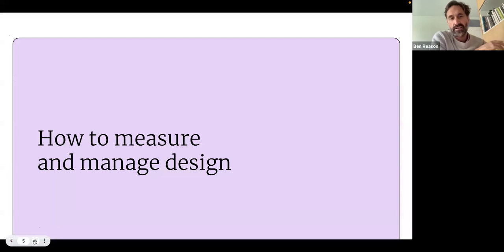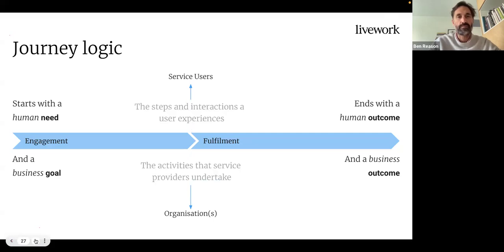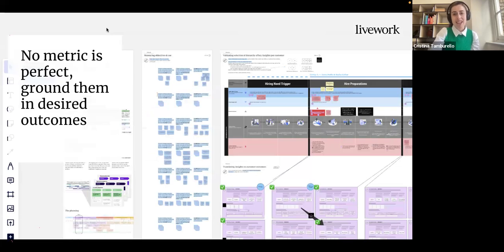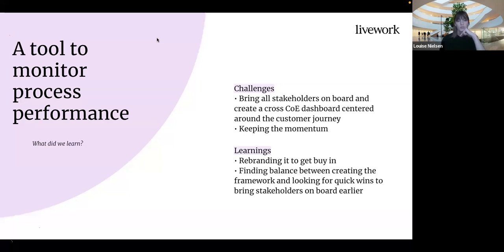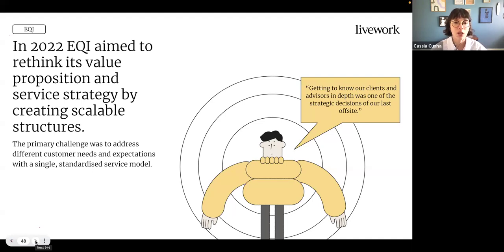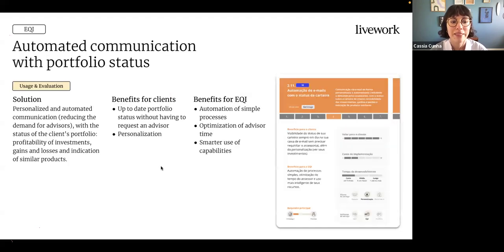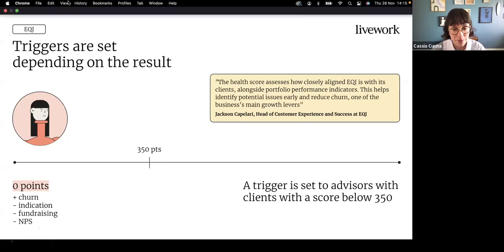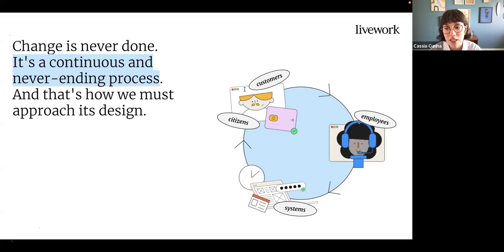Webinar: How to measure and manage design to 'Change the way you change'?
If service design claims to be an alternative approach to change, how can we prove it?

In our last webinar of the year, we'll discuss how we can align metrics with service experiences and measure outcomes.

💡 Our customers Novo Nordisk (Europe) and EQI (Brazil) joined us and shared their insights on using our metrics methodology.